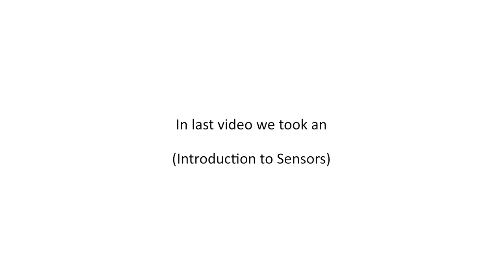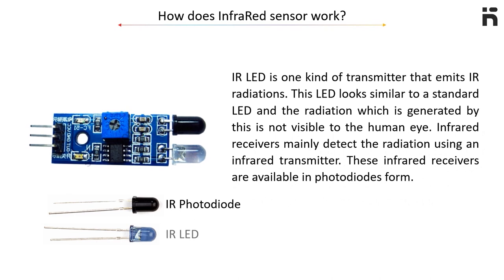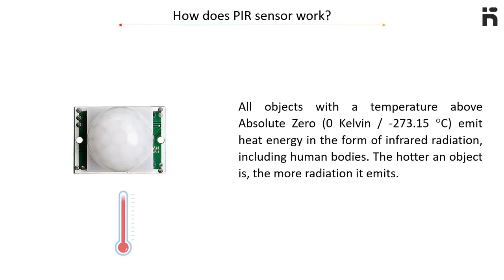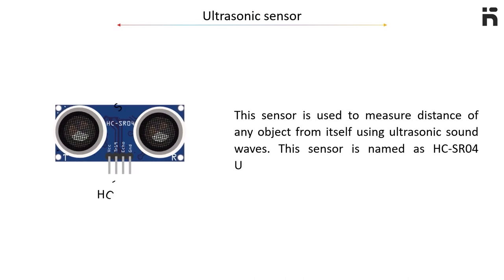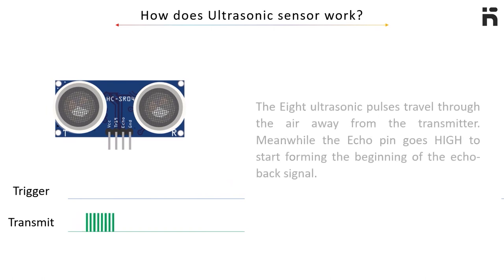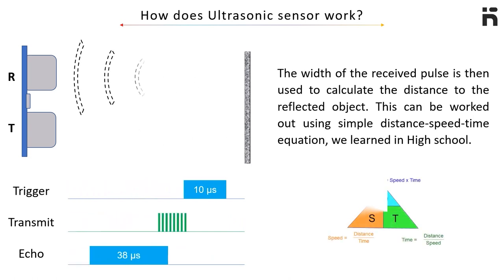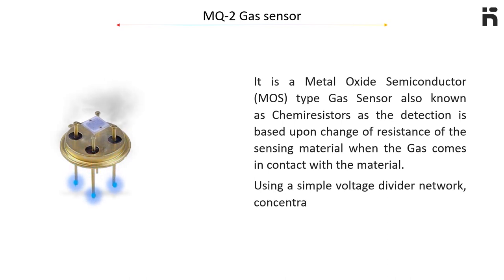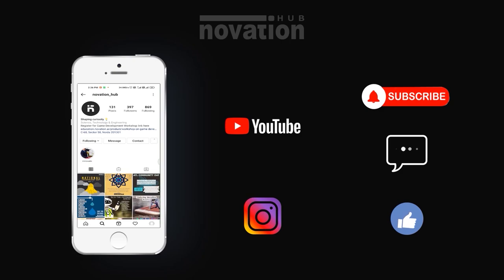Explanation of basic Sensors I infraRed sensor I PIR sensor I Ultrasonic sensor I MQ-2 Gas sensor I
In this video, introduction to different type of sensors, their working process, and their applications is being demonstrated. You will learn about these different type of sensors their working nature and uses. You will be able to implement them in building up a robot after watching this video.

1.InfraRed sensor
2.PIR sensor
3.Ultrasonic sensor
4.MQ-2 Gas sensor